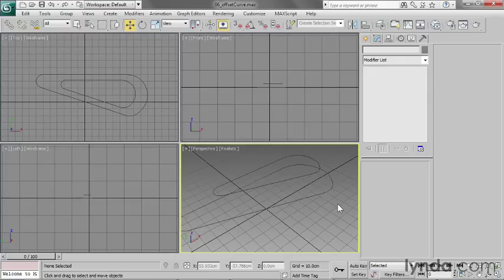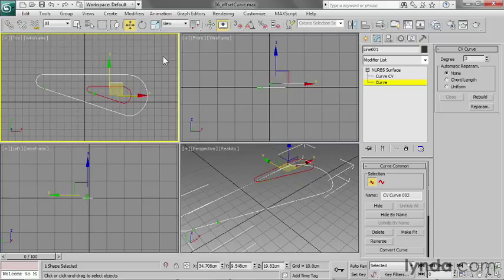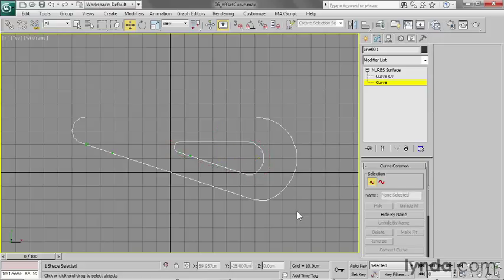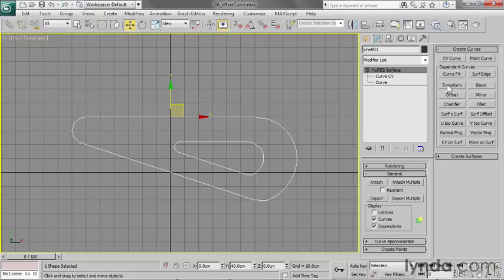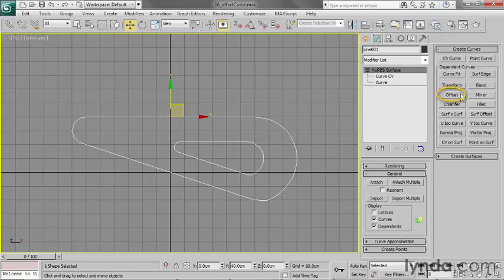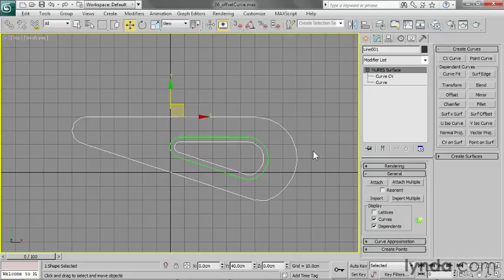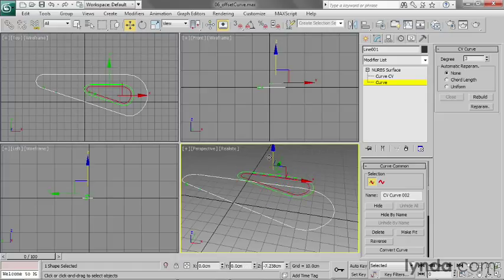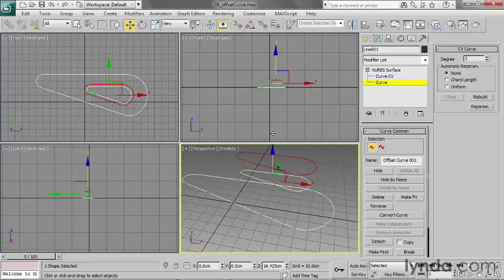10 06 offsetCurve